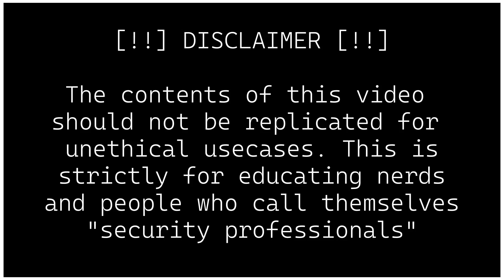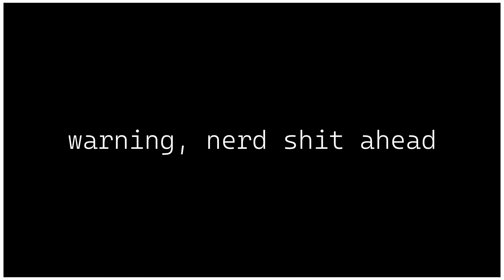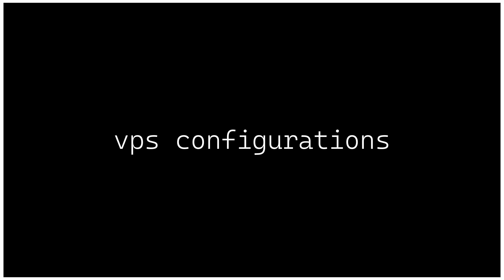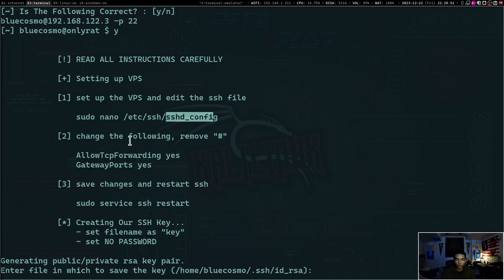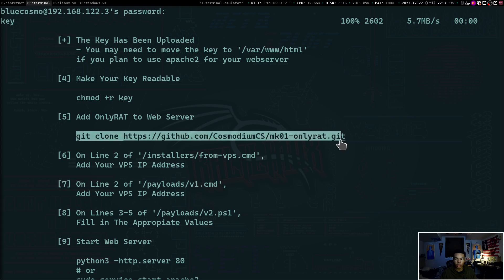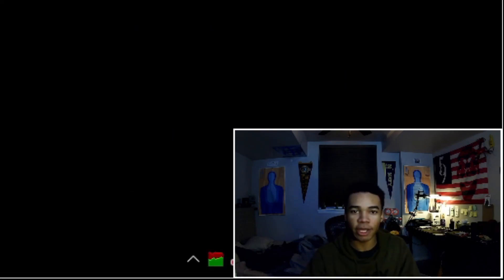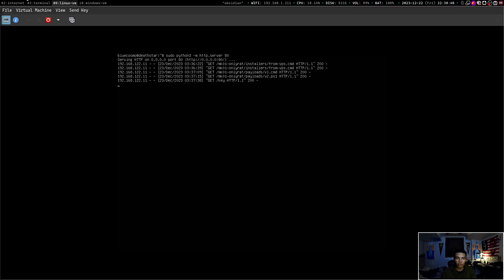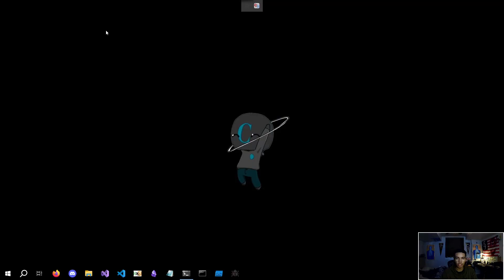Your Favorite RAT Just Got Better! [MK01-OnlyRAT VPS Install]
Hey Hackers!

Happy Hacking!